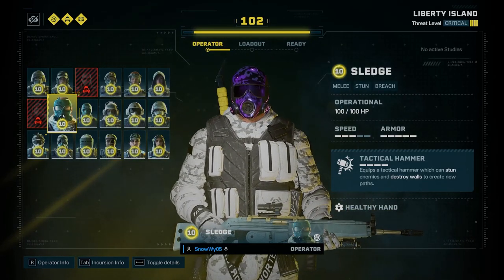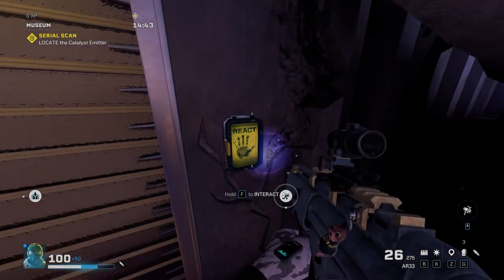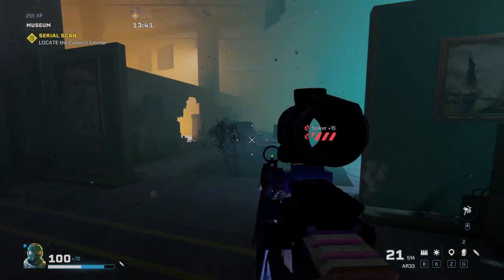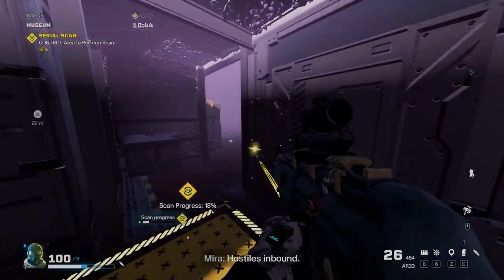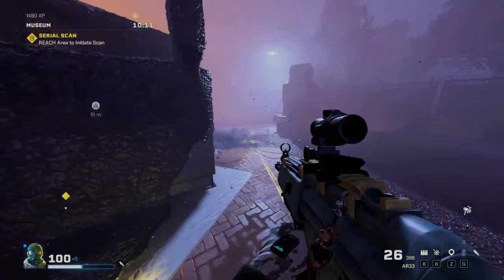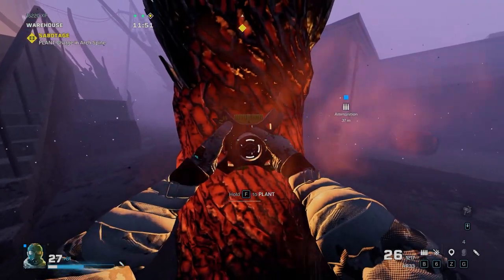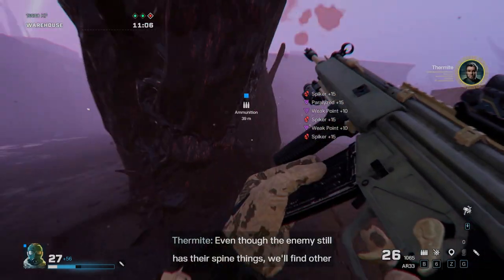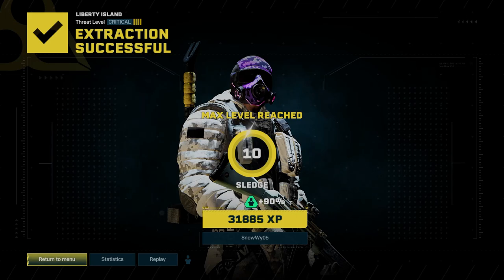SLEDGE! It's Hammer Time - Most FUN Operator in Rainbow Six Extraction? - SOLO Critical Gameplay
Today we play as Sledge in Rainbow Six Extraction, and take on a solo critical difficulty incursion. Sledge is one of the most fun operators in the game, as its so enjoyable to smash through walls and whack archeans with his hammer. Hope you all enjoy!